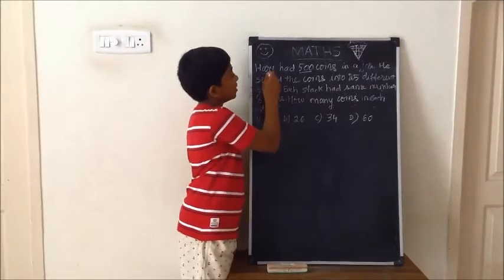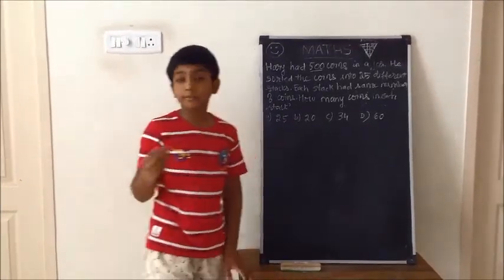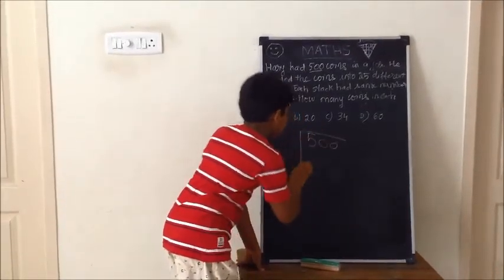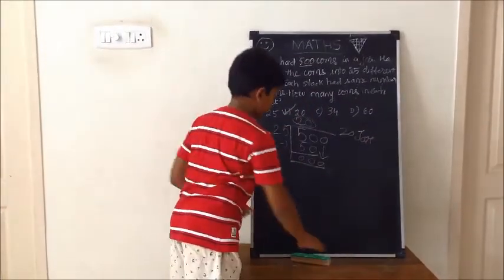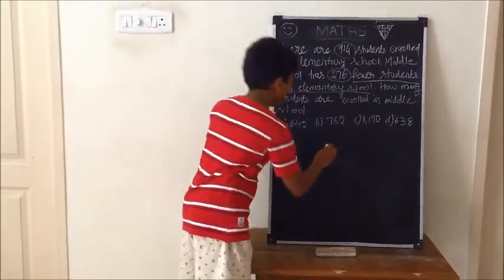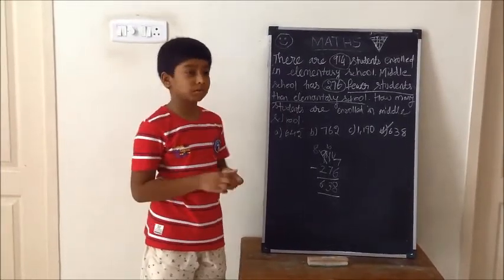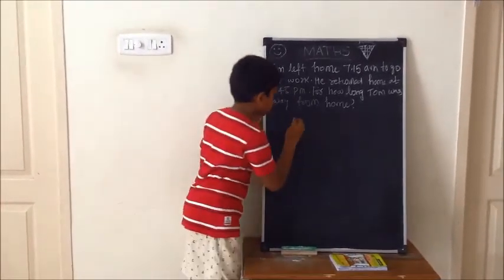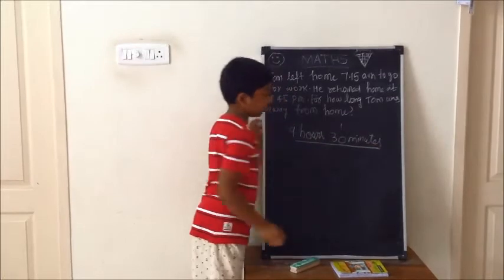Everyday Mathematics | Learn with ami | Amizhthan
Everyday Mathematics | Learn with ami | B.M.Amizhthan

About this video: Some of the Everyday mathematics sums from Olympiad

Kindly click the below link to see some of my other videos...

How to write any 2 digit tables quickly | Shortcut method to write any 2 digit tables